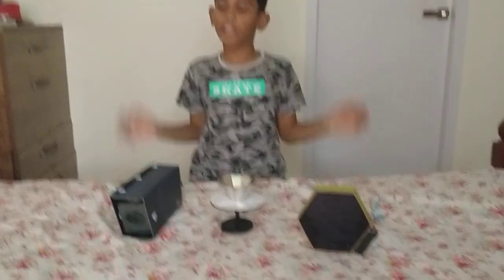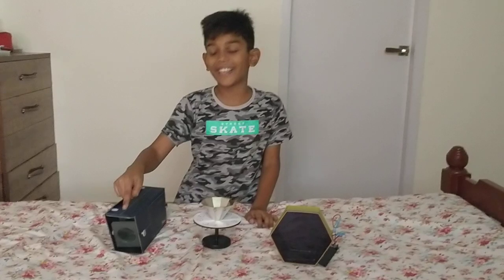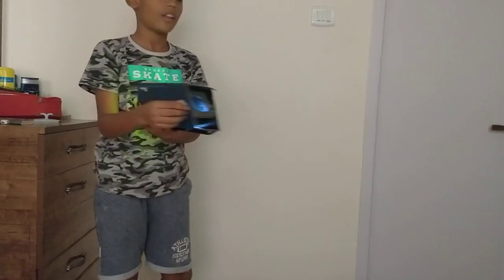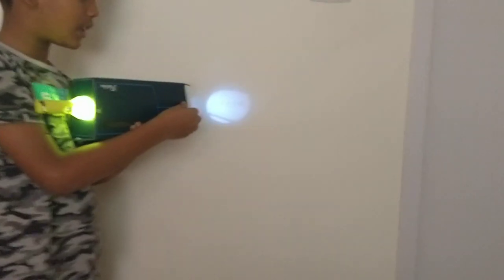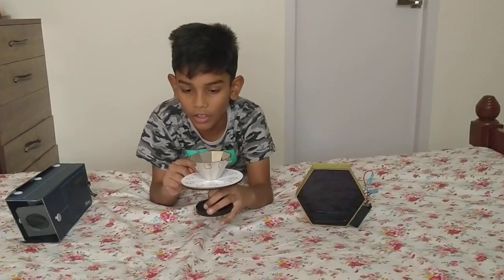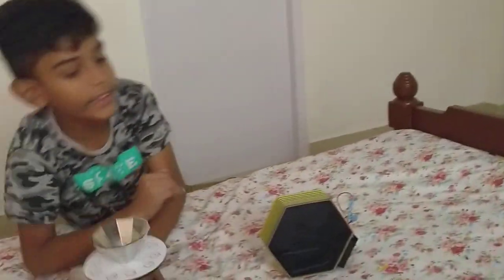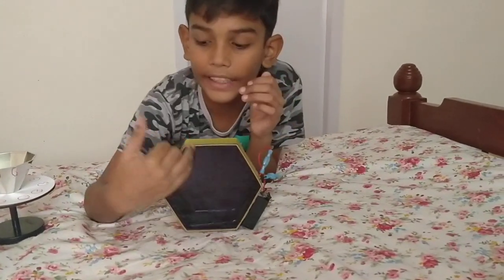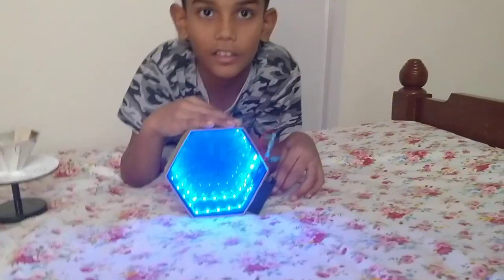Dhaya ' S incredible optics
Dhaya ' S incredible optics projecter , anmition toy , inifinity mirror